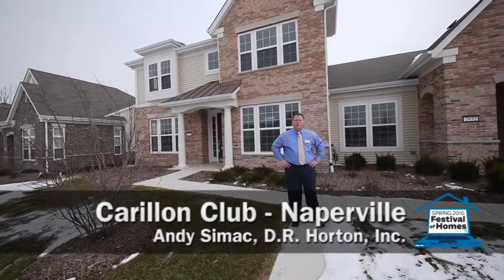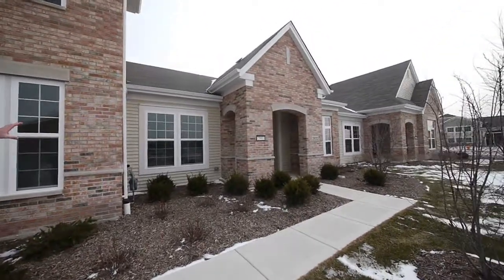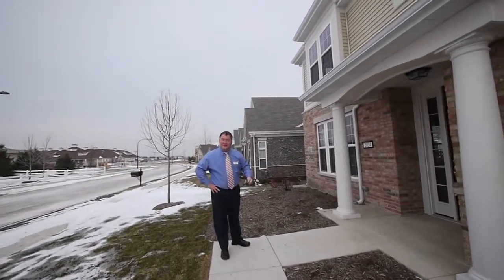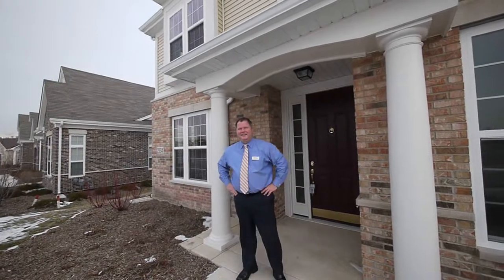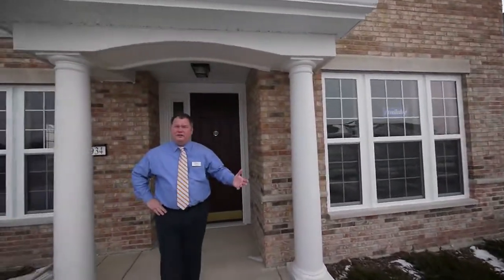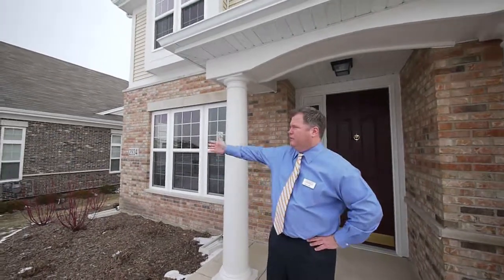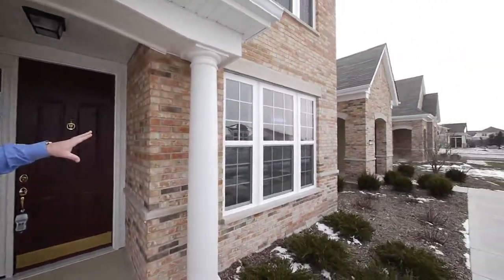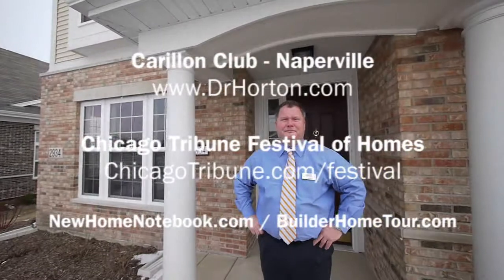Exterior details at the Carillon Club, Naperville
The Holiday series of townhomes at the Carillon Club in Naperville feature rich facades of brick with limestone accents, covered entryaway, 8-foot doors, and landscaped streetscapes.